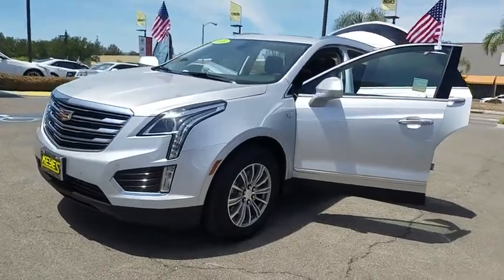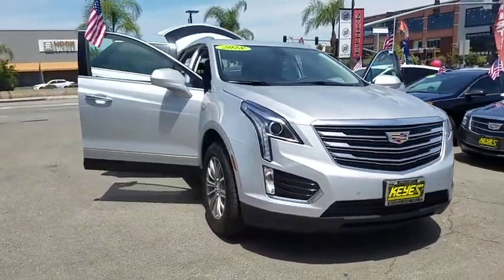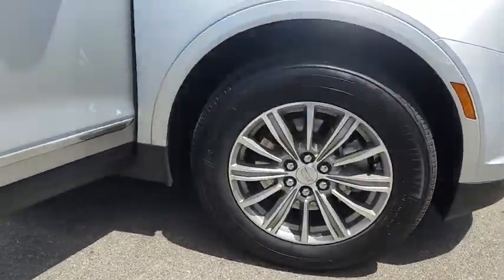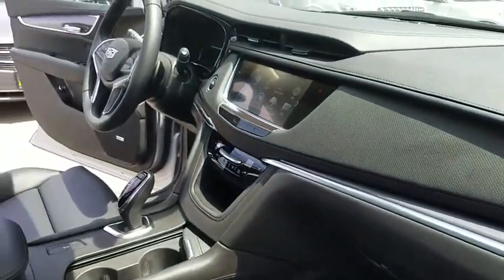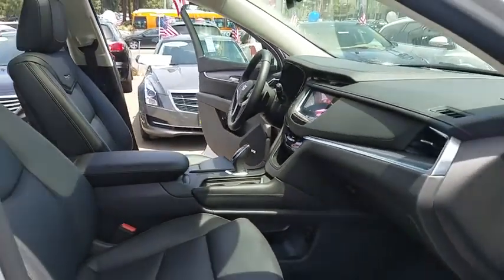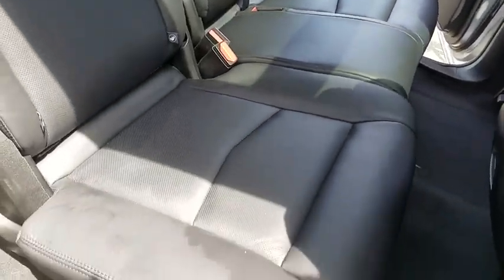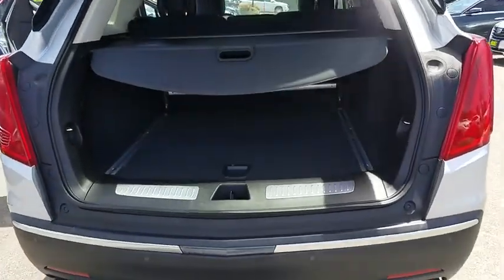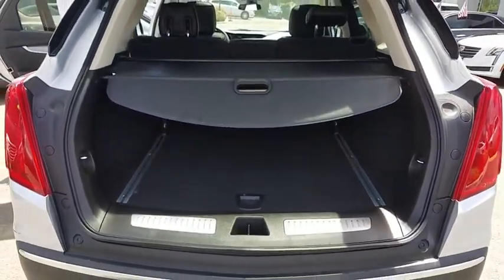2018 Cadillac XT5 Los Angeles, Woodland Hills, Beverly Hills, Thousand Oaks, Van Nuys , CA 580277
2018 Cadillac XT5
2018 Cadillac XT5 Luxury FWD - Stock#: 580277 - VIN#: 1GYKNCRS3JZ172417

Clean CARFAX. Radiant Silver Metallic 2018 Cadillac XT5 Luxury FWD 8-Speed Automatic 3.6L V6 DI VVTRecent Arrival!